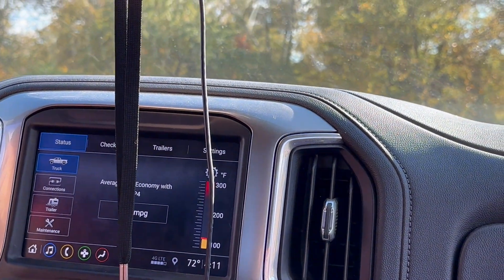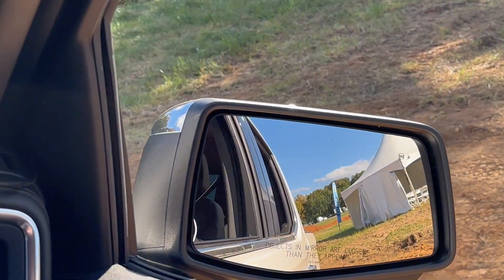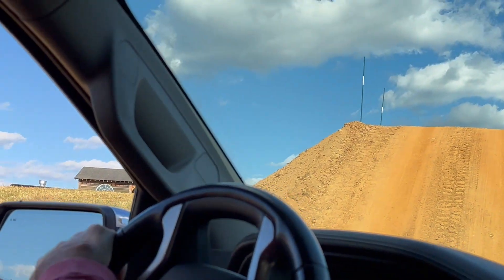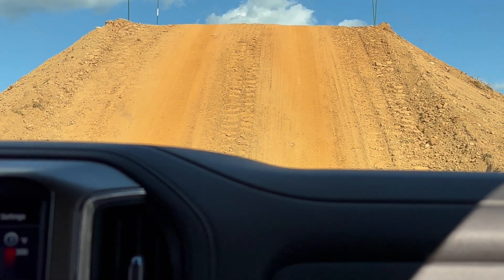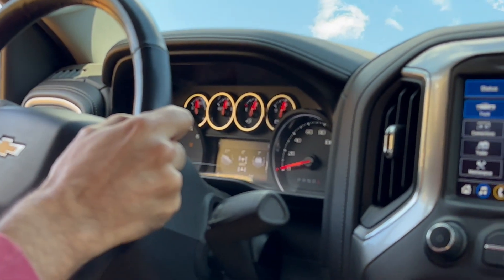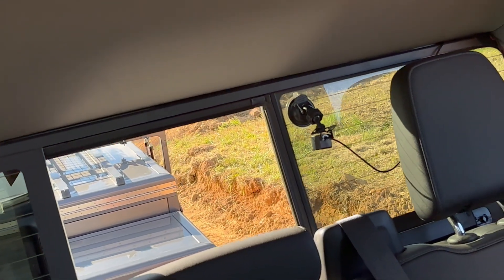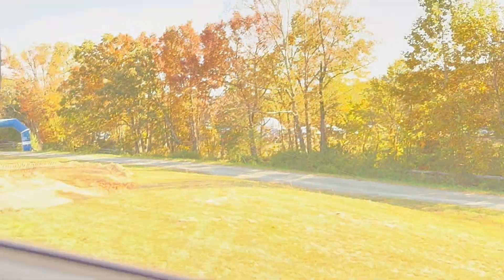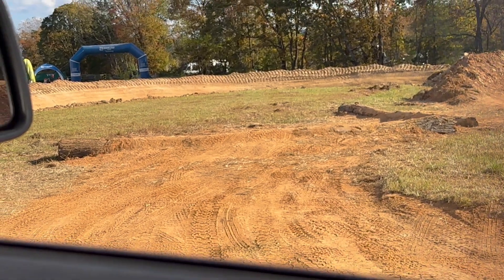Overland Expo East 2022 Driving Course with 2022 Opus OP4: Obstacle Five and Six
This is the fifth and sixth obstacle on the driving course at Overland Expo East 2022.  This is an off camber turn, with the passenger side down going into a steep hill. I'm driving a 2019 Chevy Silverado 1500 LTZ Z71 and pulling a 2022 Opus OP4.